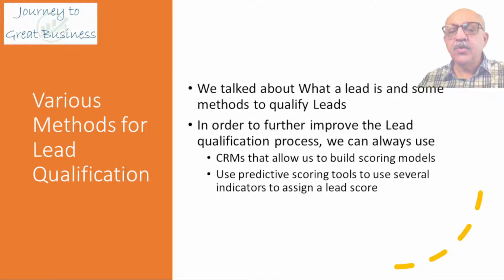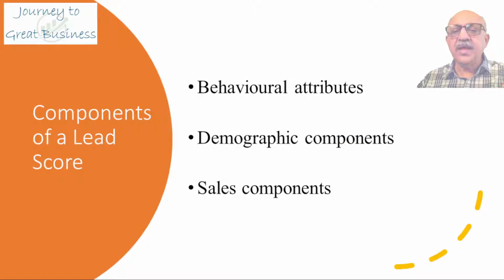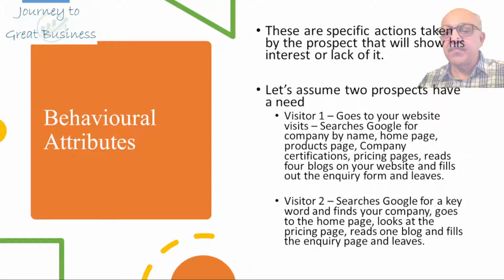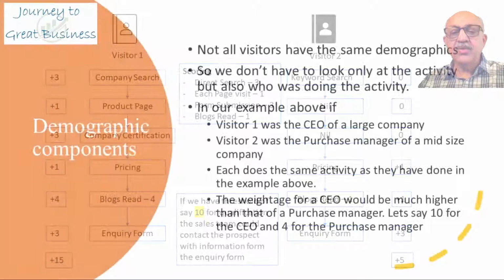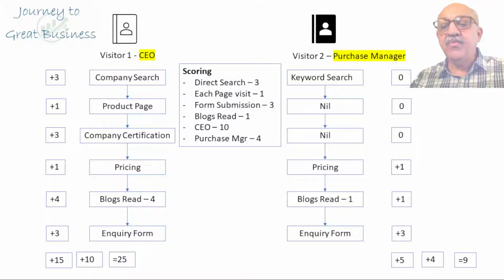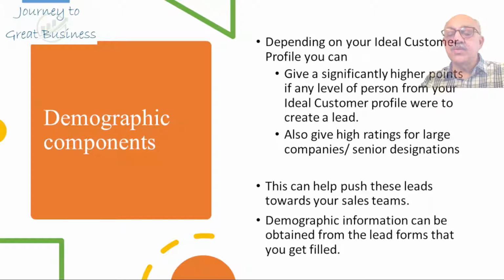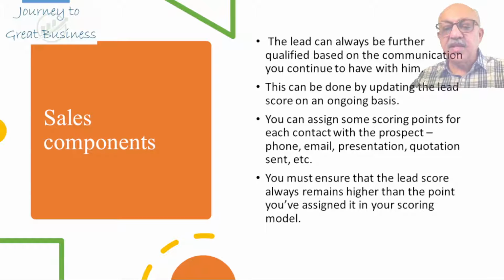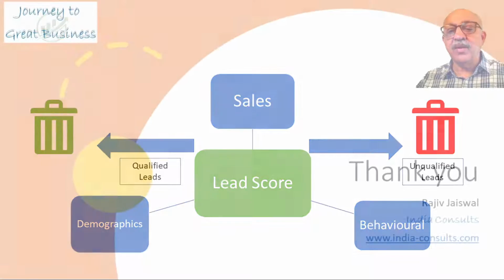How to Rate Qualified Leads Journey to Great Business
Rating qualified leads helps us improve the Business pipeline and to sales conversion we must rate our Leads and give each lead a Lead Score. This score helps us understand in a clear manner the importance of the lead and helps the salespersons prioritize which leads to follow first and which to nurture.
This video will explain the elements that go to make the lead score and how we can arrive at this score.
This is another video in my "Journey to Great Business" Series